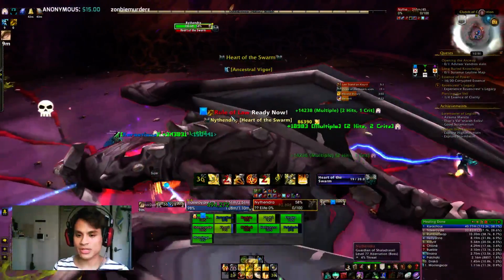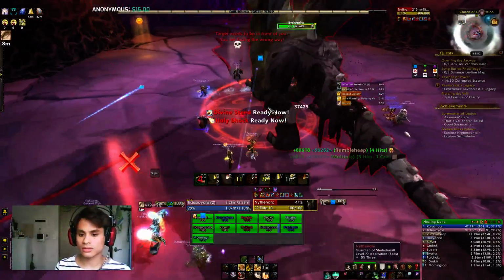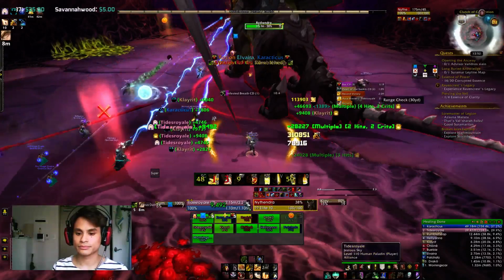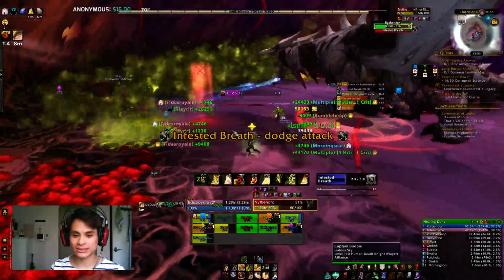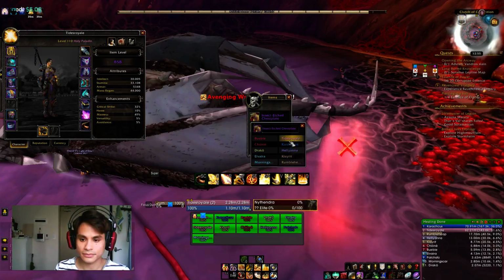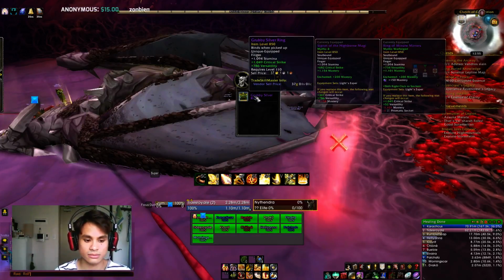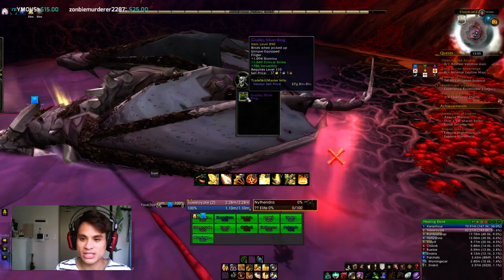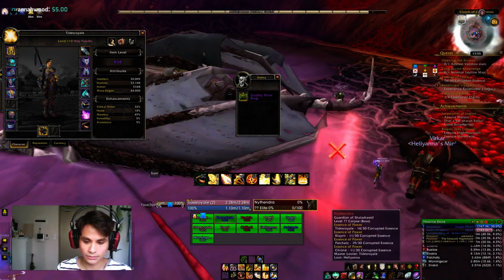Jealous Sky Nythendra Kill 13 Nov 2016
Just a recording from our farm night of Emerald Nightmare normal difficulty. Holy paladin POV.

Tanks: Klayrit, Rumbleheap
Heals: Karacticus, Tidesroyale